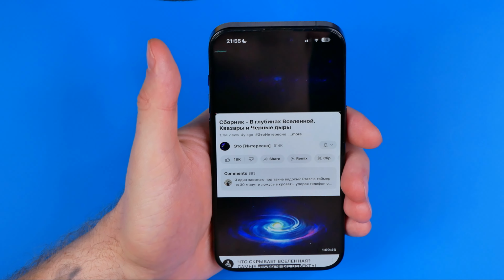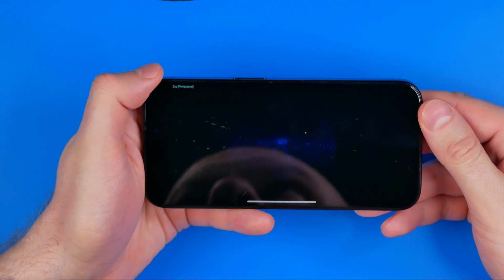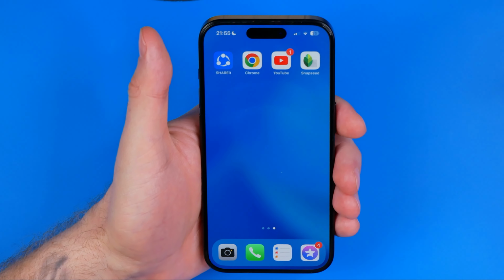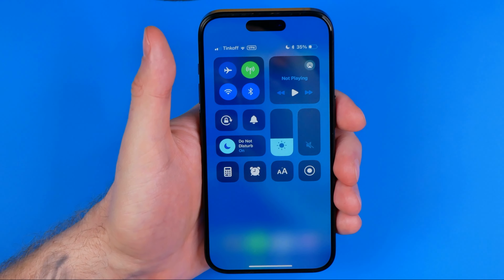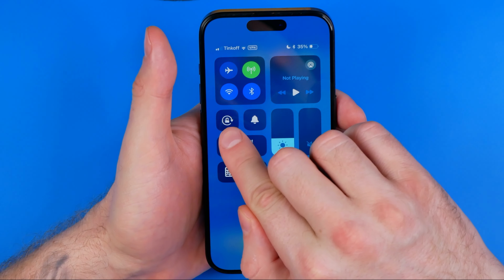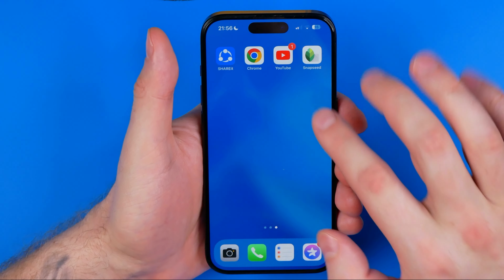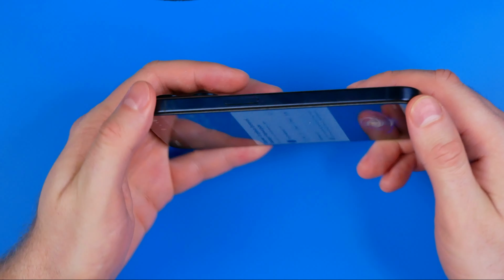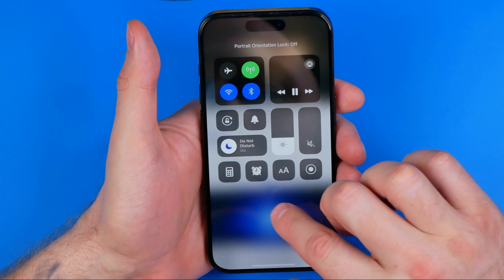How to Fix iPhone Screen Won'T Rotate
If you are looking for a video about how to fix iphone screen won't rotate, here it is!